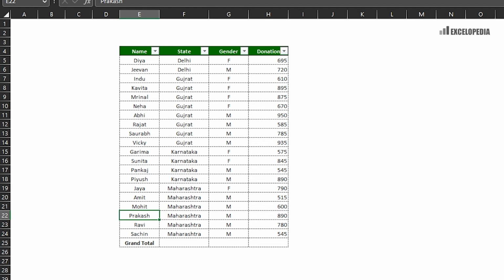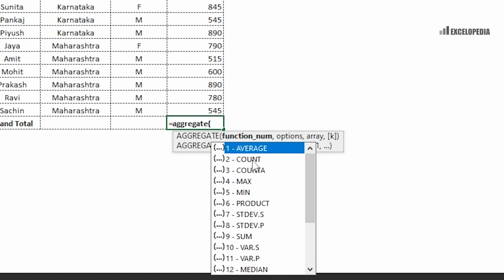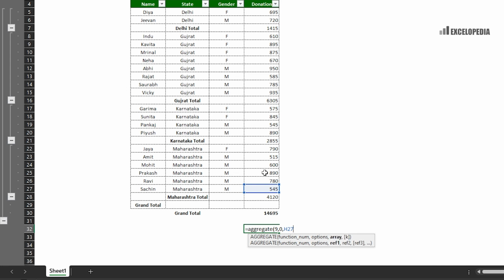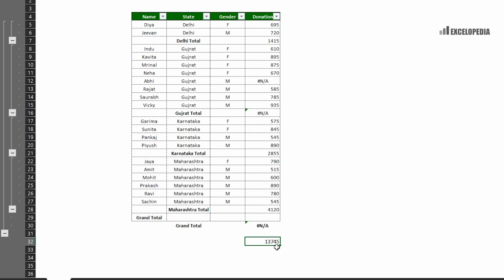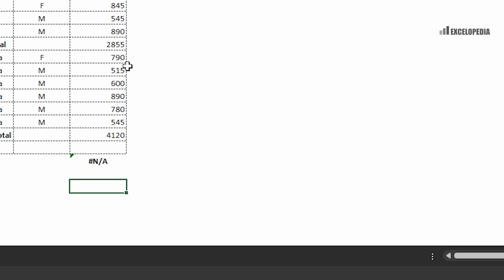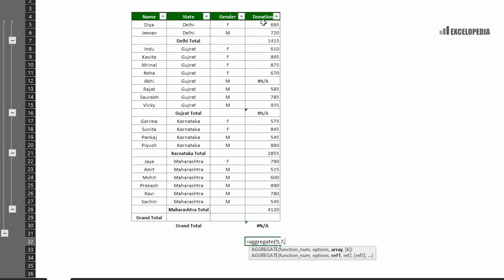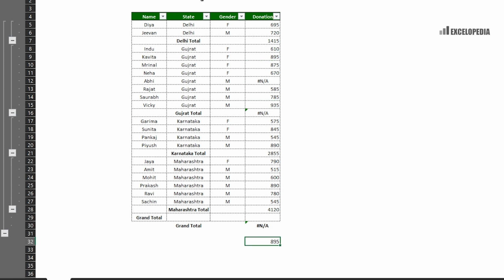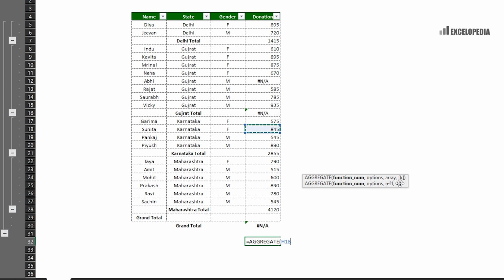How to Use Excel AGGREGATE Function with Multiple Criteria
Looking to level up your Excel skills? Then you won't want to miss this detailed video on Excel's Aggregate function!

In this comprehensive tutorial, we'll take a deep dive into one of Excel's most powerful functions. You'll learn what the Aggregate function is, how it works, and when to use it. We'll cover everything from basic syntax to advanced examples, so whether you're a beginner or an experienced Excel user, there's something for everyone.

Whether you're looking to boost your productivity at work, improve your data analysis skills, or simply master one of Excel's most valuable features, this video has everything you need to get started. So why wait? Watch now and start unlocking the full potential of the Aggregate function!